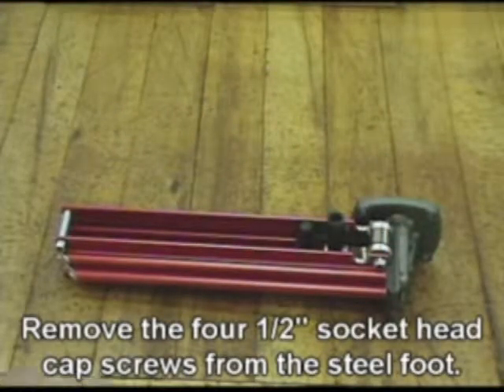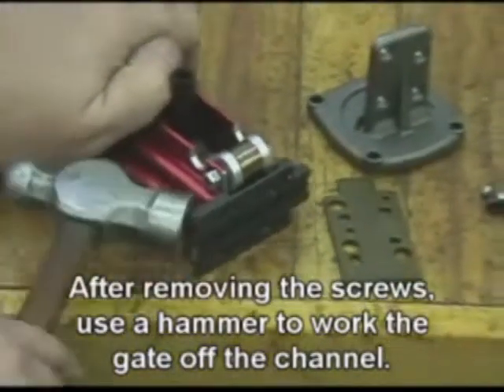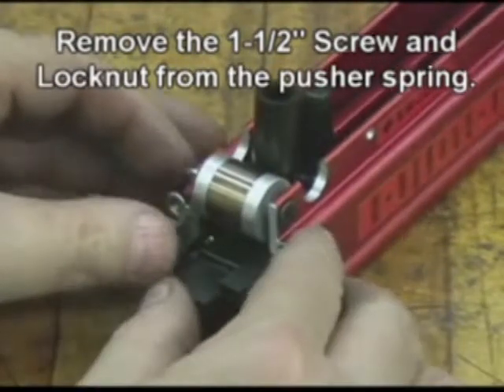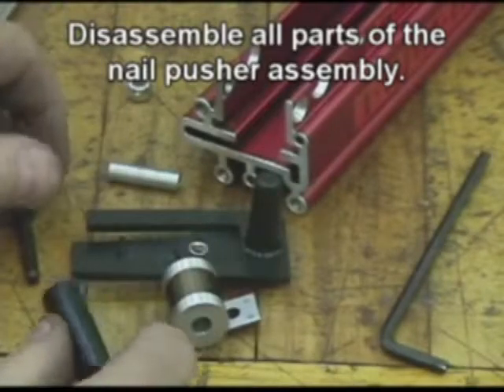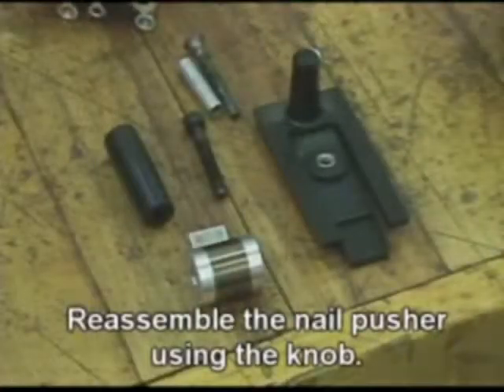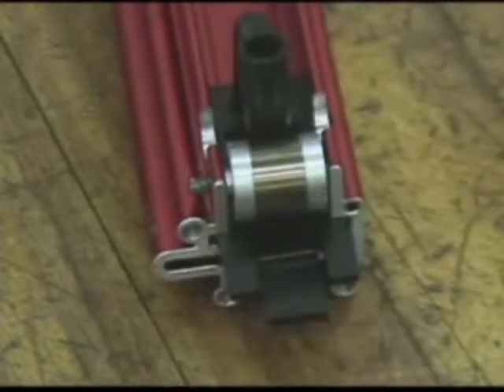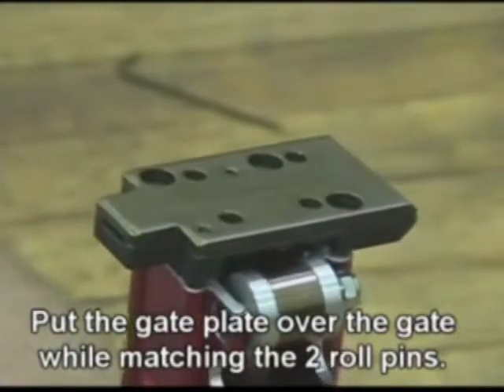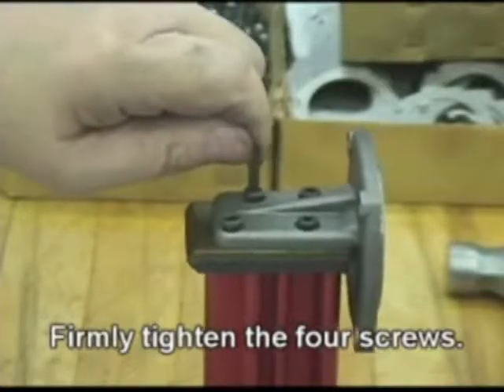Powernail Model 50P Nail Channel Rebuild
This instructional video by Powernail shows how to rebuild the nail channel of the Model 50P power nailer.

This flooring nailer is a must  for the contractor who wants one flooring nailer which can do it all. Using 18 gage cleats, the Powernail 50P Flex is recommended for use on 3/8", 1/2" and 5/8" Tongue and Groove flooring as well as 3/4" exotics, bamboo, and other solid wood flooring.

The Powernail Model 50P is available at FloorMechanics.com along with hundreds of other quality hardwood flooring products including Bona Traffic, Basic Coatings StreetShoe and Bostik's Best